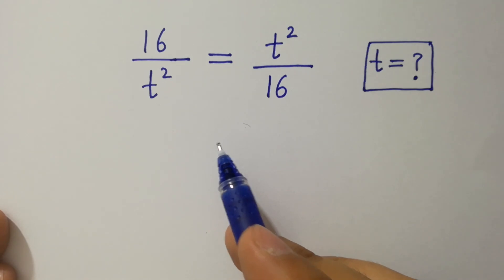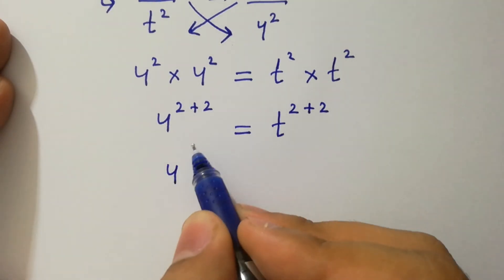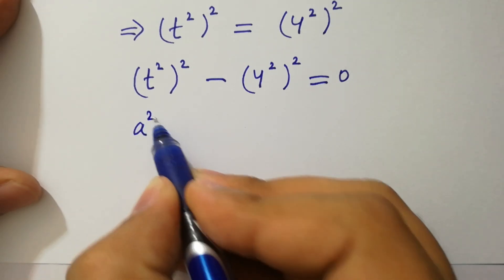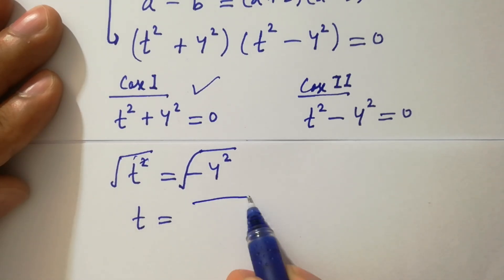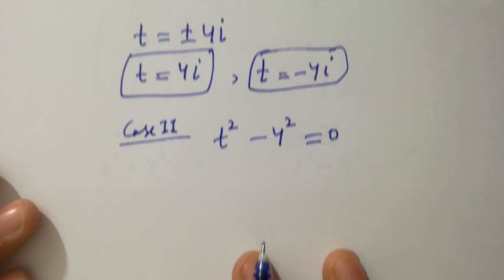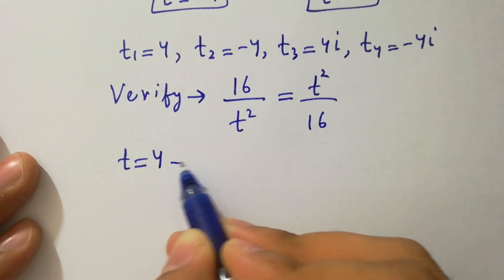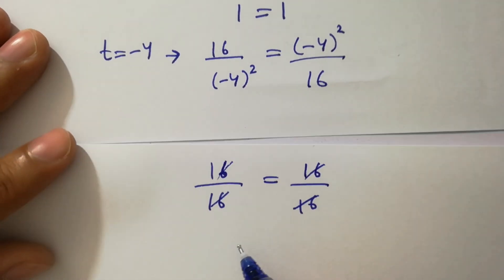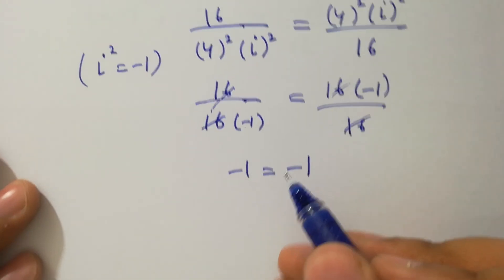Solving a 'Stanford' University entrance exam | t=?